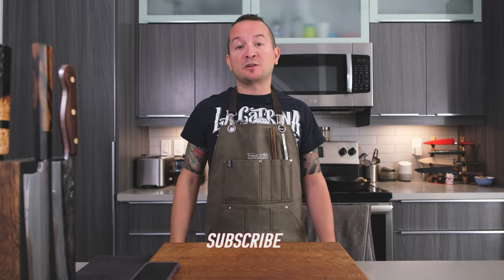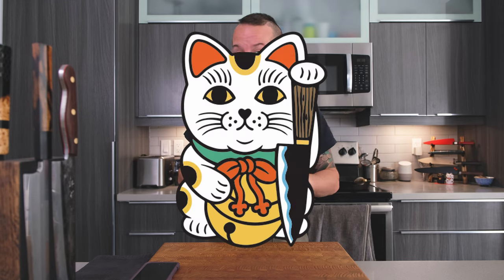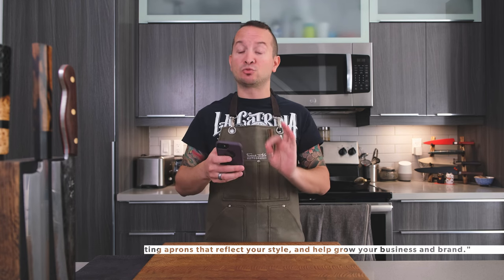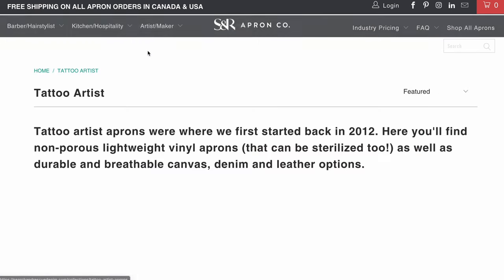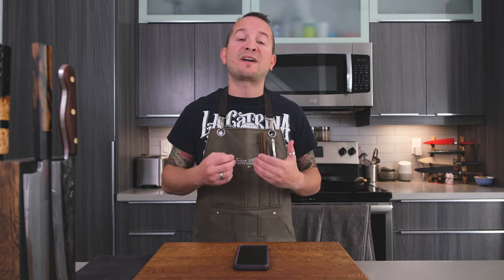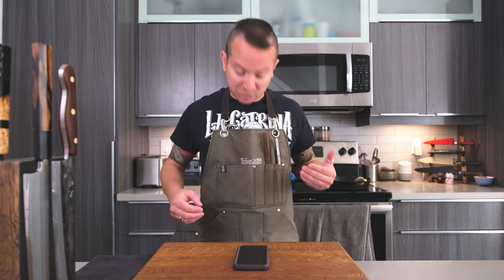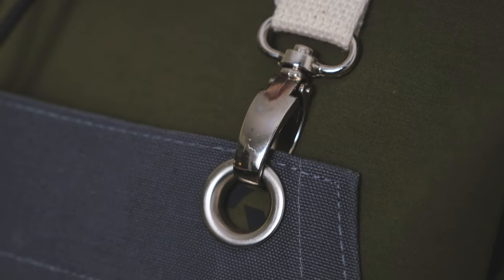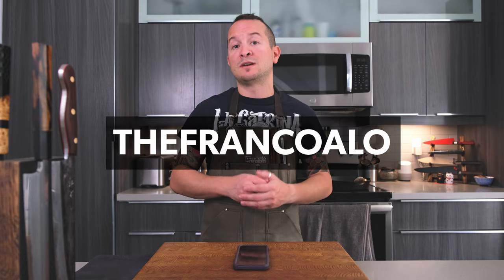Here's How to SAVE $$$ on Your Next Apron Purchase! | Kitchen Tools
Use code *THEFRANCOALO* at check out to save *15%* off your entire order, or simply use the link below to have the discount automatically applied to whatever is in your shopping cart.

I have had the apron you've all seen in my YouTube videos for 3 years now. Made for me by Search and Rescue Denim Co in Canada, in a custom design thanks to my wife. This apron will last my lifetime, and that's its biggest flaw: such good quality that I feel bad wanting a knew one just to include my new logo. But I feel a new apron with my new logo, a few tweaks to design, could really make this a heirloom masterpiece.

Please explore their website and use my code or link. It is my offer to be able to give back to the community in any small way. Full disclosure, I do make commission on sales where you use my code or link. But let's be honest, I will always need my full time job and I do this mainly for the community not for the $$$

If you do buy an apron using my link or discount code "THEFRANCOALO", please send me a pic at any of my socials below so I can see what you got yourself in your image!